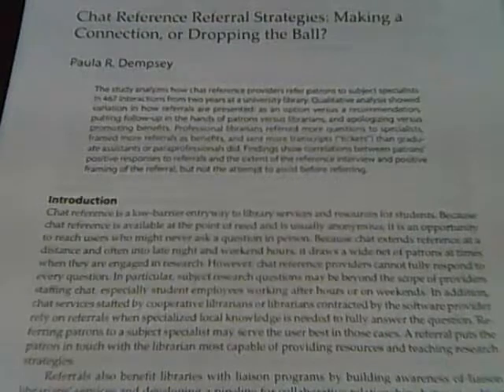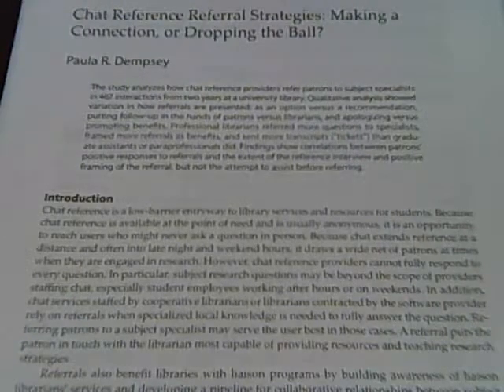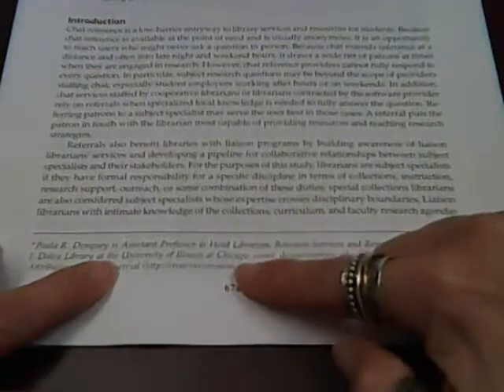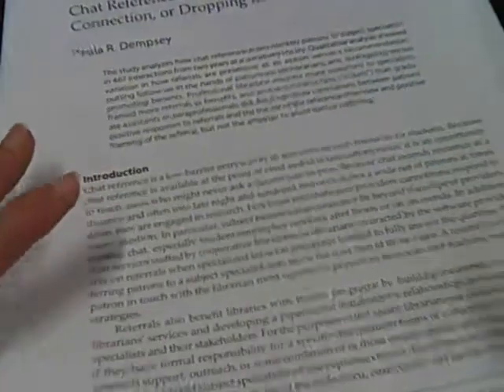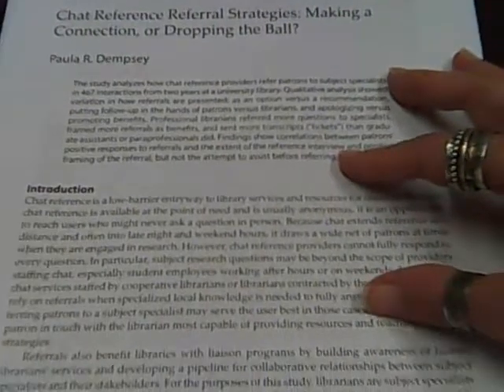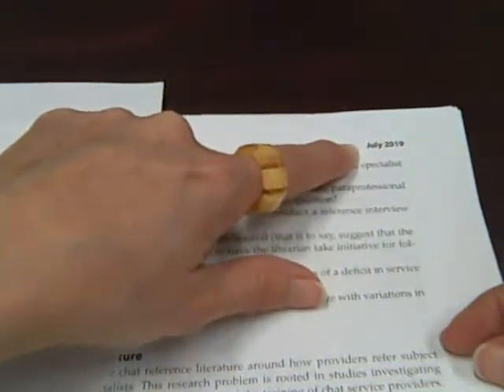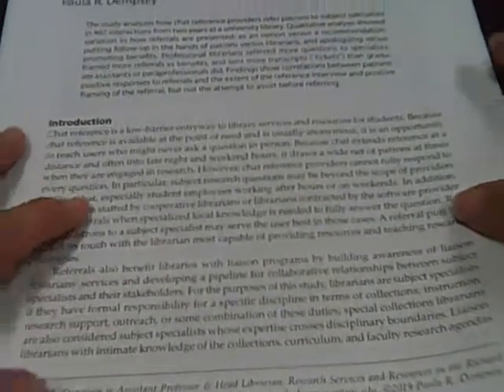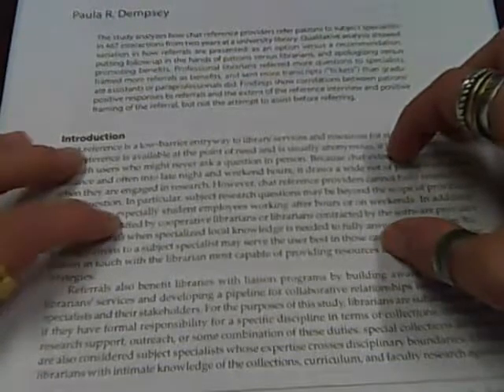Read for Overview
The first step in the critical reading process.